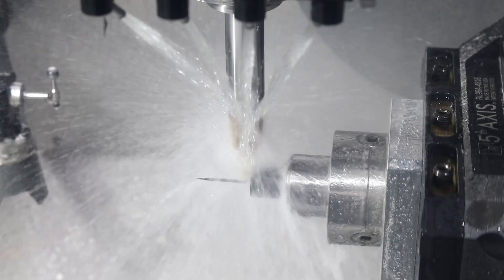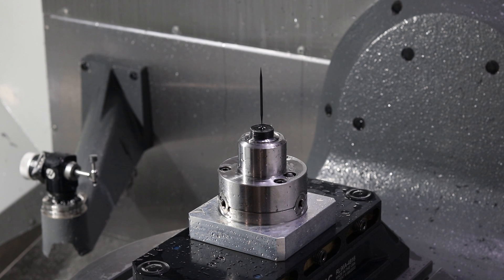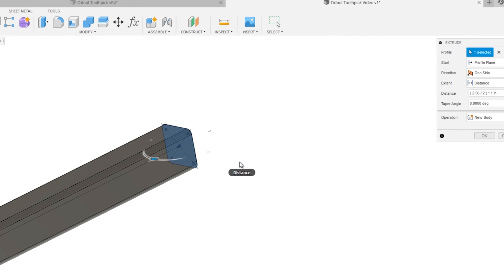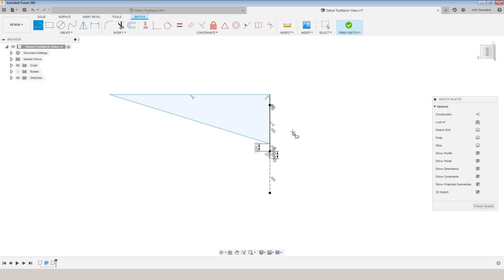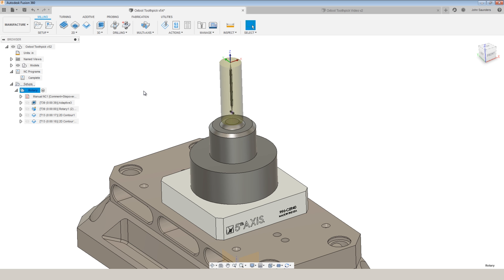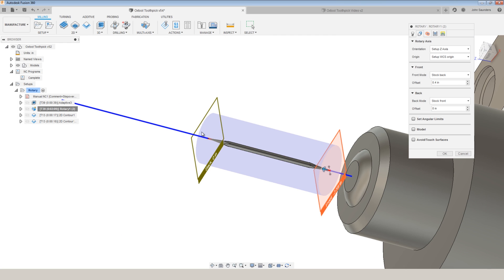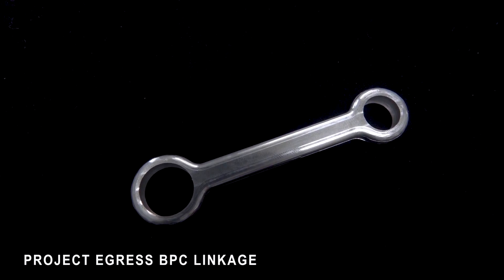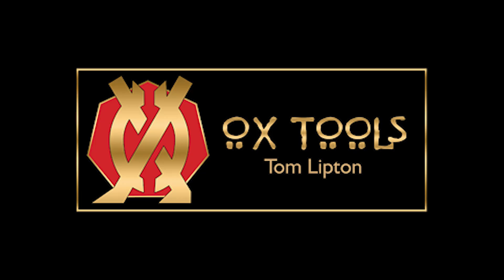OxTools Challenge: Machining a Toothpick!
Plastics and California don't mix. A few years ago, a state-wide ban was placed on plastic items such as straws, cocktail swords, and sadly, those glorious sticks that hold sandwiches together. WHAT'S TOM SUPPOSED TO DO NOW?  Apparently, he's decided to make a machining challenge to cope with the stress. First, we'll machine an aluminum test toothpick to nail down the process and then machine one from plastic on the UMC-750. Tom Lipton shall have ALL the toothpicks he requires to reside in the state of California. I just have one question...does this mean we're outlaws?

(We're joking - CA hasn't outlawed toothpicks... yet)

Tom Lipton on IG | @oxtools

Metalworking Sink or Swim: Tips and Tricks for Machinists, Welders and Fabricators by Tom Lipton